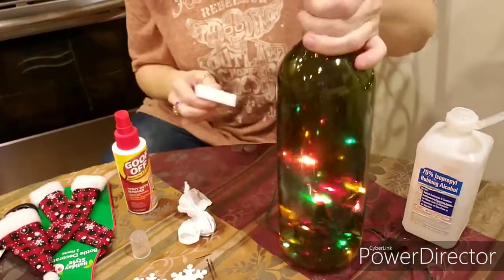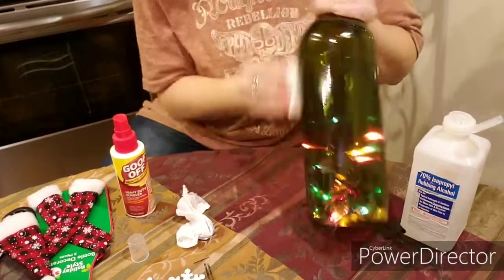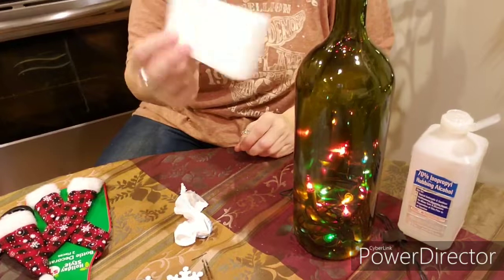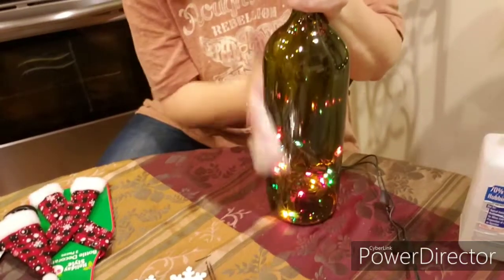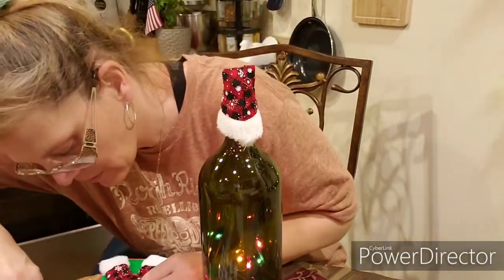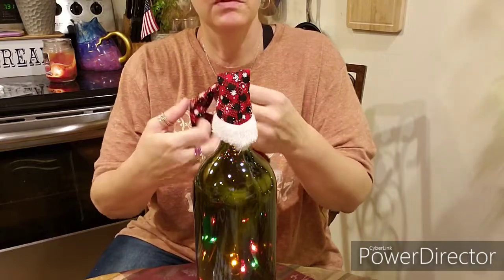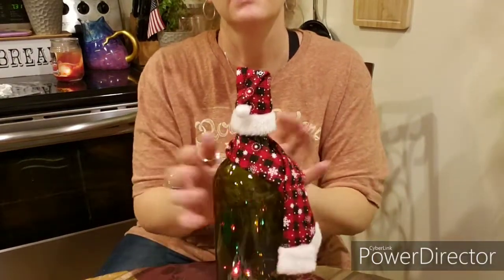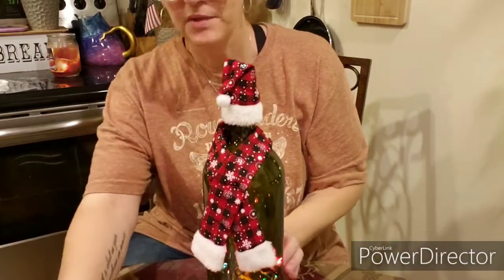CRAFTMAS 🎄 MAKING A NEW CHRISTMAS WINE BOTTLE Day 3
COUNTDOWN TO CHRISTMAS and 2020. Each day I will post something. Which could be Christmas related or maybe not. LOL

I'm Tammy. Also know as Dingbat. 🤪
I do all kinds of things on my Channel and have fun doing it. I dumpster dive,  cook, go on adventures, penny shop, coupon shop, do make up reviews, mystery box or mail openings, and vlog and more!!! Warning, there may be some occasional DRAMA and I say UM A LOT!

MYSTERY BOXES!!  $30 medium box $40 large box ALL CANDY BOXES same price.

I LOVE TO GET MAIL FROM YOU!

Thank you all! I really appreciate you! 😘